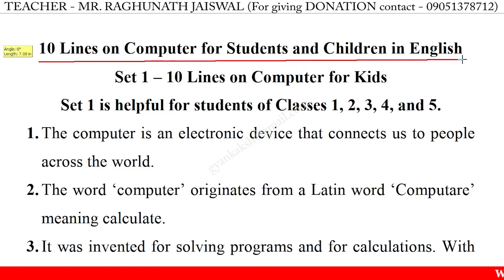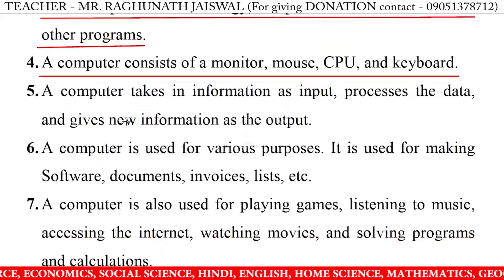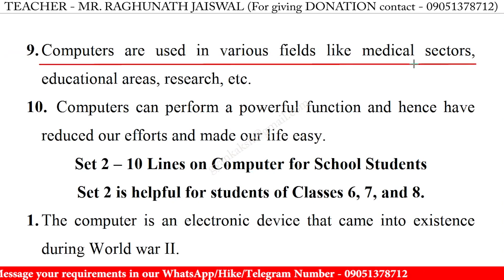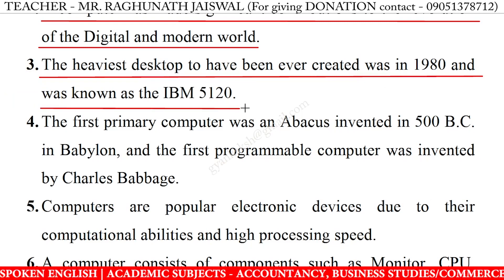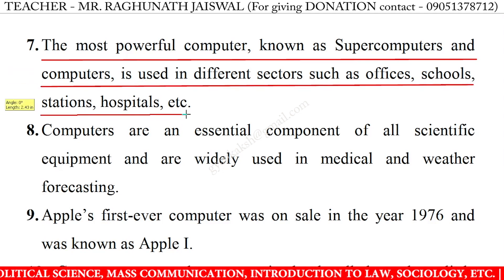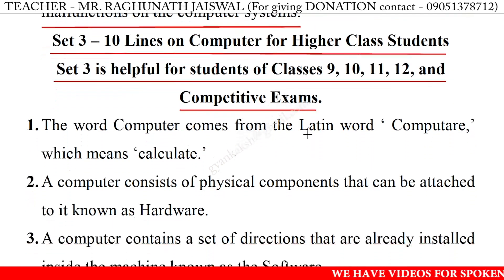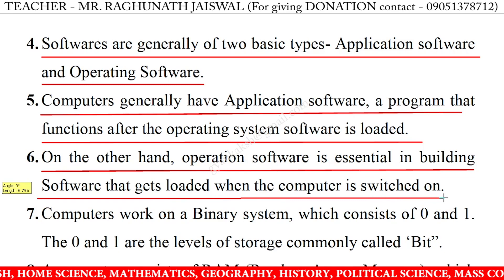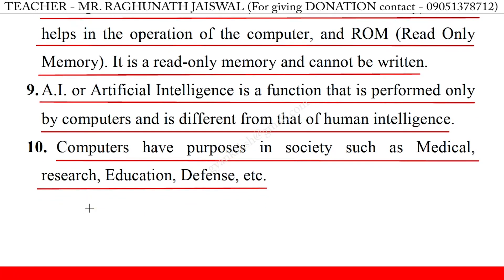10 Lines on computer in english | computer 10 lines essay | few lines on computer in english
10 Lines on computer in english | computer 10 lines essay | few lines on computer in english writing | computer speech in english 10 lines

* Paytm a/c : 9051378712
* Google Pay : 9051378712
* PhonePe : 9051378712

10 lines on computer,
10 lines on computer essay,
10 lines on computer in english,
10 lines on computer,
computer 10 lines essay,
computer 10 lines in english,
computer 10 lines,
computer essay in english 10 lines,
computer speech in english,
10 lines on computer for class 1,
10 lines on computer for class 3,
10 lines on computer for class 5,
10 lines on computer for class 4,
few lines on computer,
few lines on computer in english